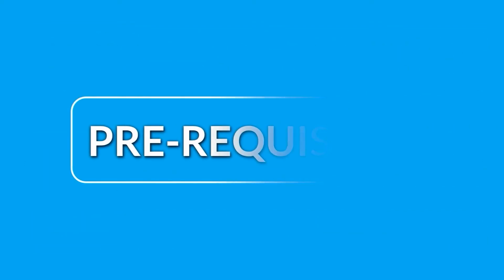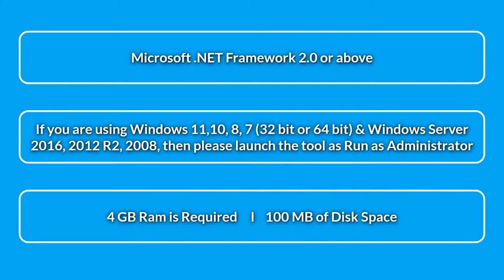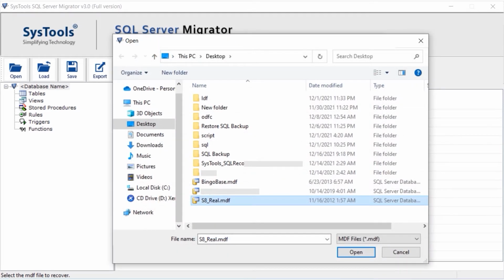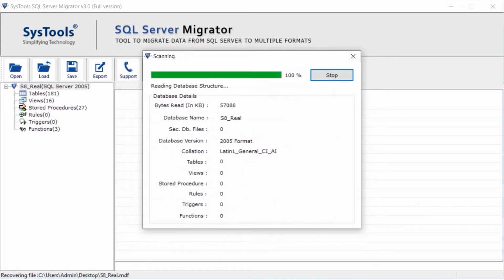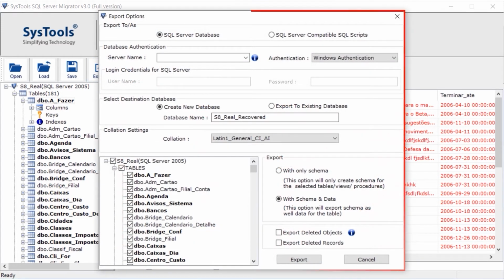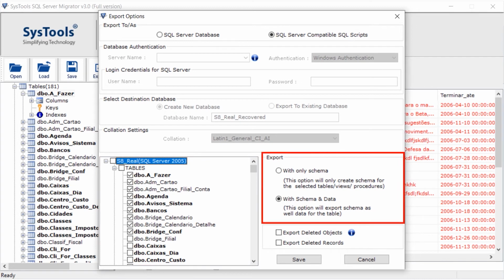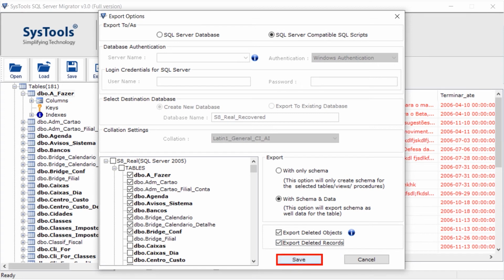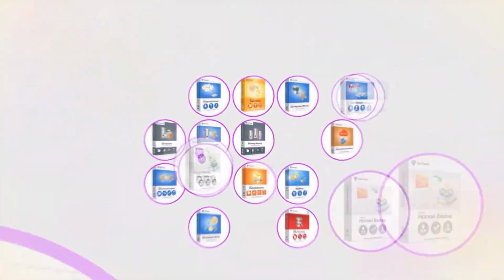Copy MDF Files into Offline SQL Server Scripts Files | Move MDF to SQL Server | SysTools Software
If the SQL Server is not connected or does not exist on your system, You can use offline mode for migration process. This feature allows users to browse MDF files and migrate objects with records from them. You can migrate batch SQL database objects or selective SQL database objects with records with export deleted objects and records options. SQL Server 2019, 2017, 2016, 2014, 2012, 2008, 2008 R2, 2005 Databases can be moved to SQL Server script files.

SysTools provides an advanced utility to copy MDF file to offline SQL server directly with complete data data. The step by step process explained in the video. Watch the vide and easily move complete data from MDF file to SQL server offline.
Steps to Move MDF File to SQL Server Database:
Step-1: Download Software and Install on Your System
Step-2:  Browse MDF File by Hitting on Open Button
Step-3: Preview Entire Data in Software Panel
Step-4: Hit Export and Select SQL Server Compatible SQL Server Script
Step-5: Apply Advanced Options and Hit Export to Start Migration

Quick Links:
0:00 Video Intro
0:24 Main Features
0:57 Pre-Requisites
1:24 Install & Run
1:38 Add MDF File
2:50 Preview Data
2:57 Export Options
4:08 Migration Progress